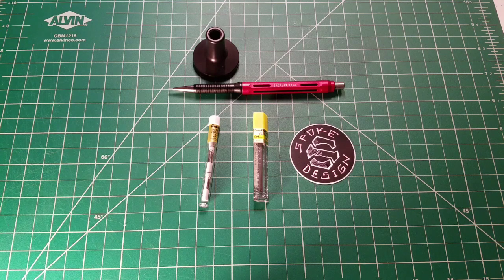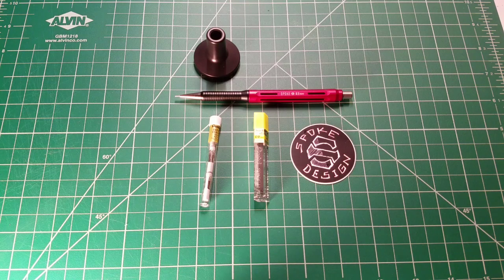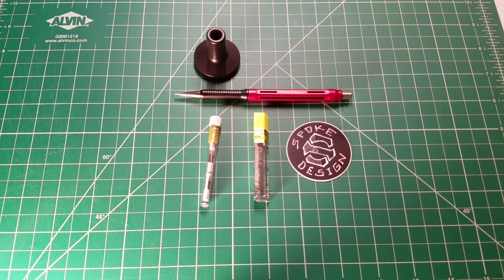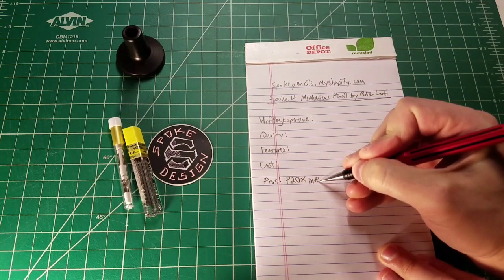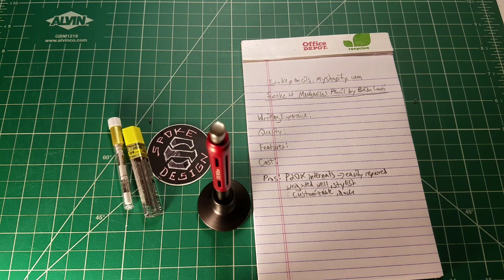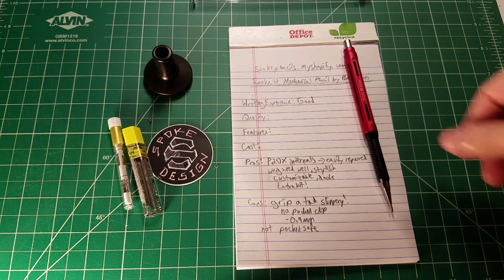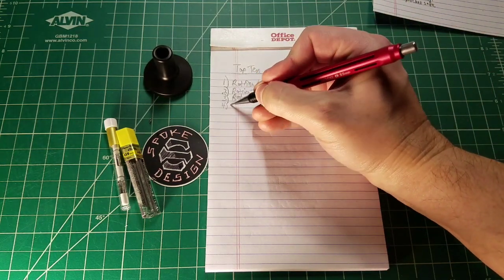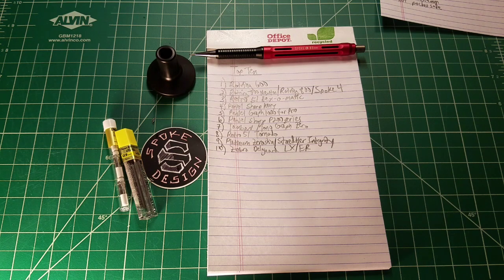Spoke 4 Mechanical Pencil Review Celebrating 3000 Subs Part 2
A true gem of customization.